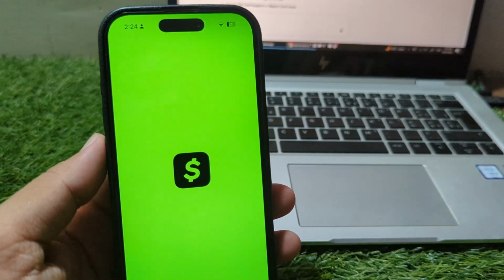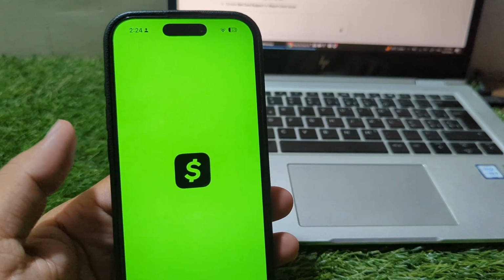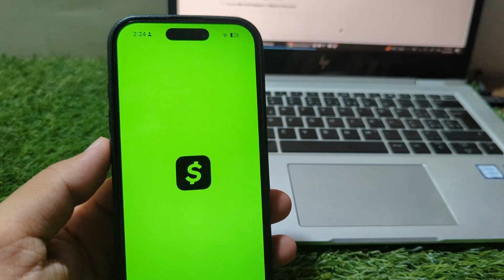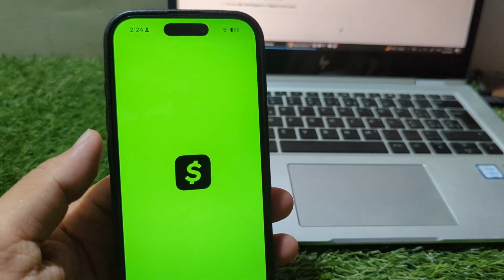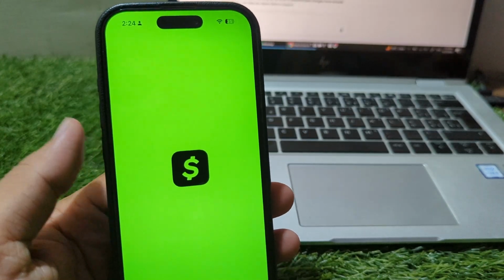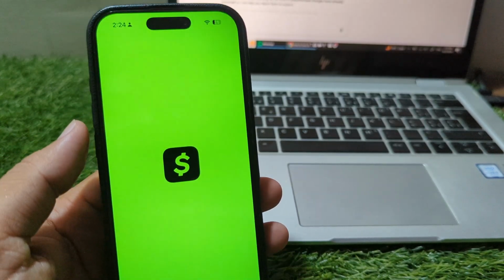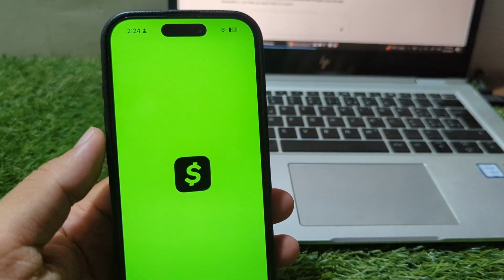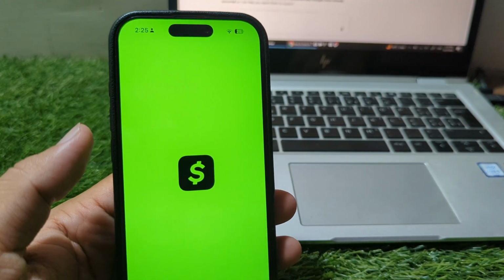How To Track Your Cash App Card If You've Lost It !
Lost your Cash App Card and need to track it?

In this video I’ll show you how to track your Cash App Card if you've lost it on iPhone and Android in 2026. I’ll also show you how to freeze it instantly so no one can use it, and how to order a new one.

**Timestamps:**
0:00 What to do first if you lost your Cash App Card
0:15 Step 1: Freeze your Cash App Card in the app
0:35 Step 2: Check if Cash App shows last used location
0:55 Step 3: Turn on Notifications to track future usage
1:15 Step 4: Order a replacement Cash App Card
1:35 Step 5: Report lost card to Cash App Support
1:55 What if someone used your card? Dispute charges
2:15 How long does a new Cash App Card take to arrive?
2:35 Tips to never lose your card again
2:50 Difference between freezing vs closing your card

**Important:** Freezing is instant. Your money is still safe in Cash App.